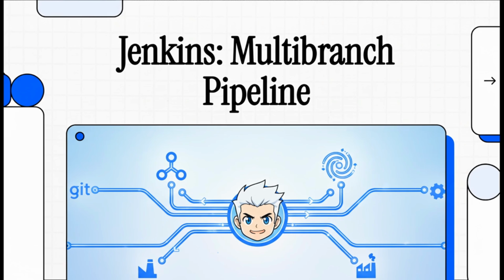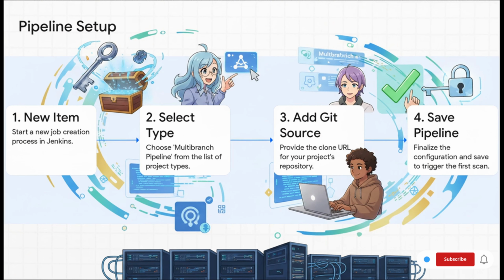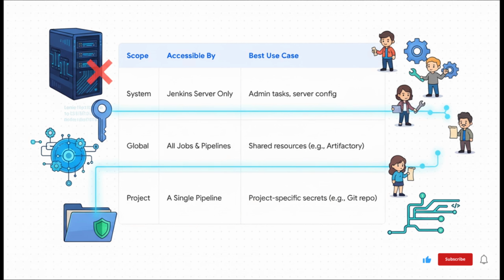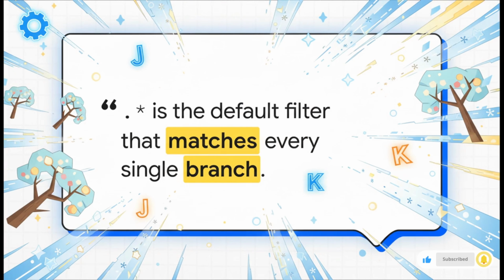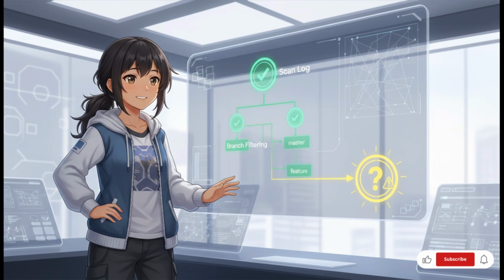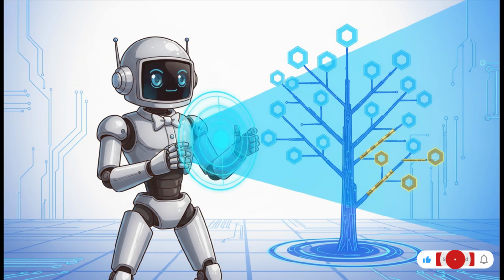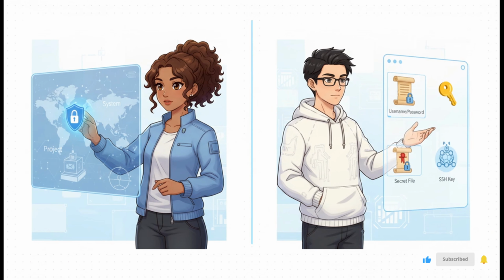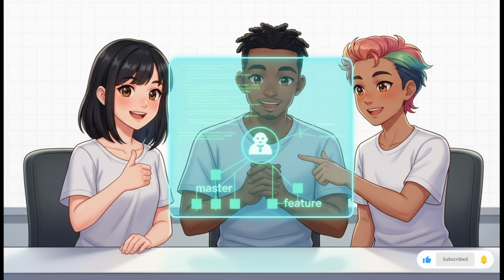Create Multibranch Pipeline with Git - Jenkins Pipeline Tutorial for Beginners 2/4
Create Multibranch Pipeline, configure credentials in Jenkins and discover branches by names.

In this video I show how to create a multibranch pipeline, explain how credentials plugin work in Jenkins and configure to filter branches by name.

▬▬▬▬▬▬ Topics covered
 * Create Multibranch Pipeline
 * Explain how Credentials Plugin work in Jenkins
 * Filter Branches by Name

This is the 2nd part of a complete jenkins tutorial for beginners:
 1)  Run Jenkins in a Docker Container
 2)  Create Multibranch Pipeline with Git
 3)  Basic Jenkinsfile Syntax
 4)  Git Integration - Trigger Jenkins build automatically